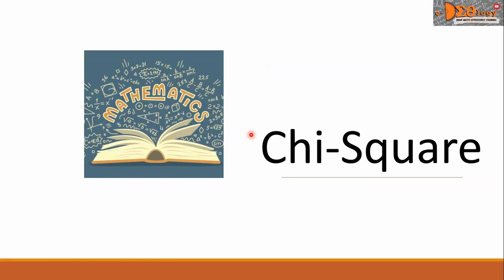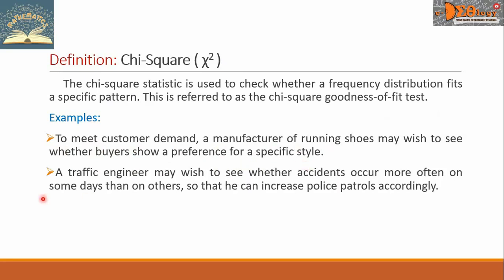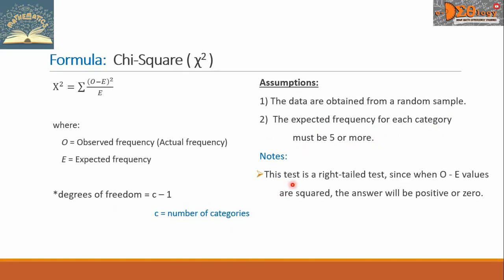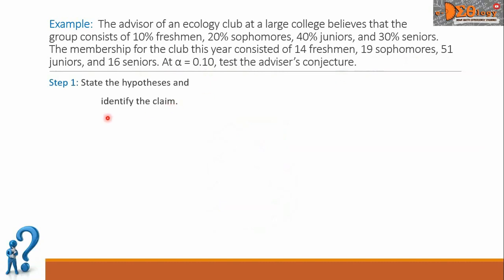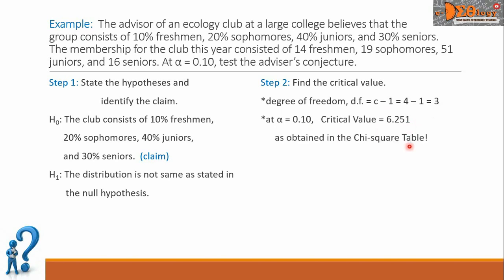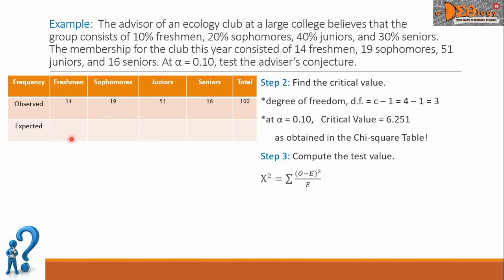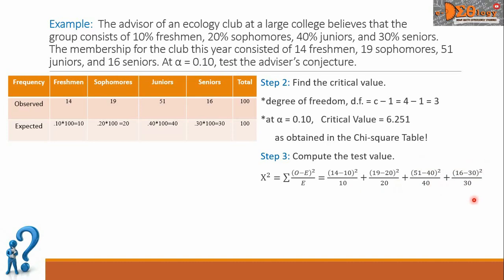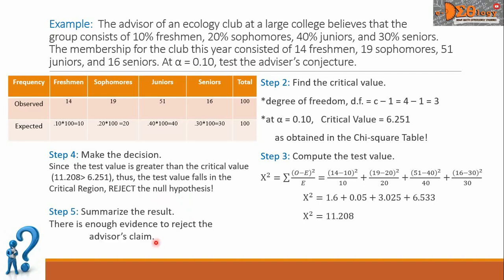Chi-Square Test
See playlist for Math videos:
-Basic Math
-Pure Math
-Applied Math
-Calculus I
-Calculus II
-Probability and Statistics for IT
-Algebra
-Trigonometry
-Analytic Geometry
-Differential Calculus
-Integral Calculus
-Probability and Statistics
-Elementary Mathematics